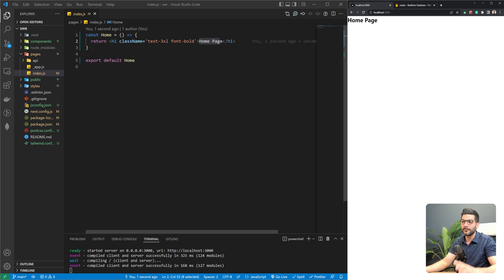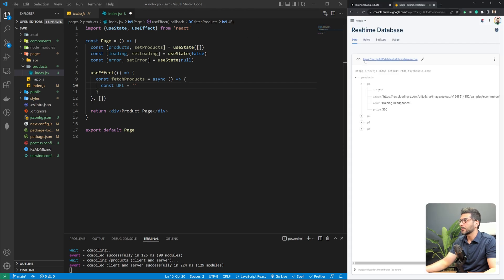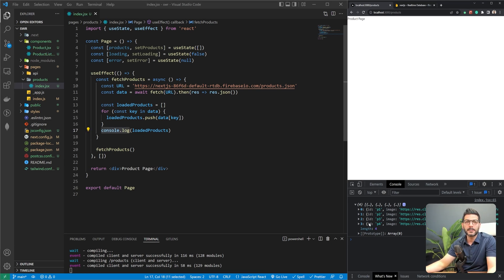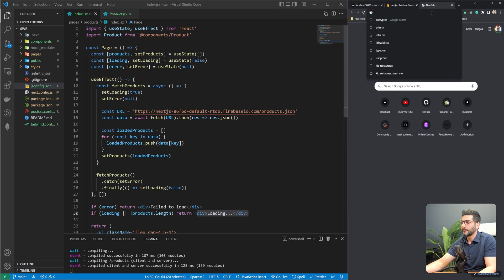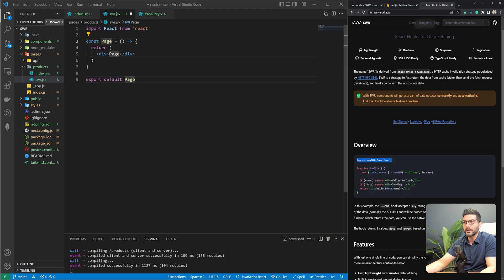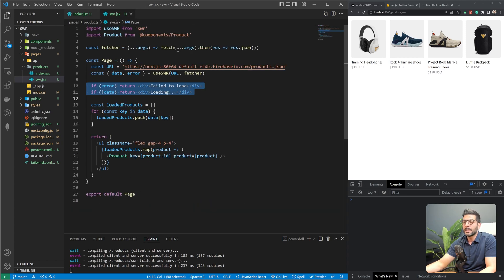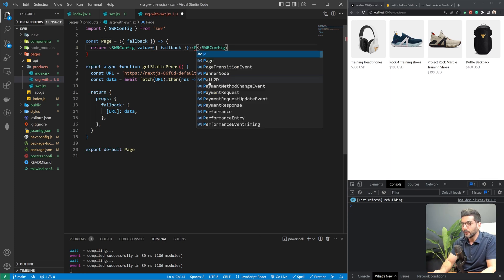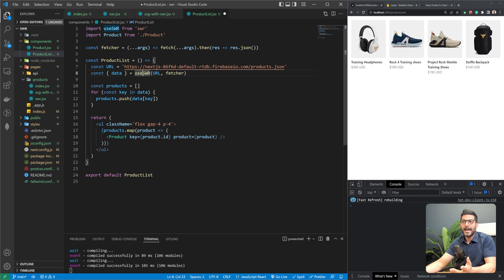Data fetching in NextJs using SWR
If your page doesn't require SEO (like a profile page) or when it's very dynamic in nature (like a shopping cart page), you can fetch data on the client side. We'll start using standard React hooks (i.e., useState, useEffect), then look at SWR - a library from NextJS creators built for client-side data fetching. Finally, we'll see how to combine NextJs's static site generation (SSG) with client-side data fetching.